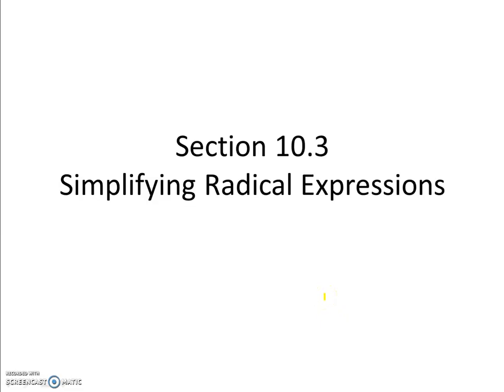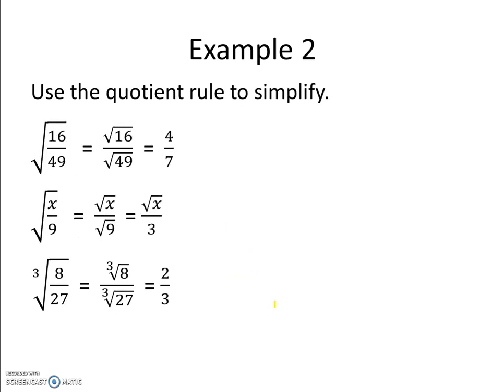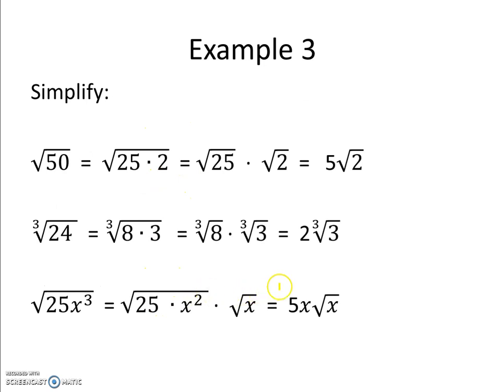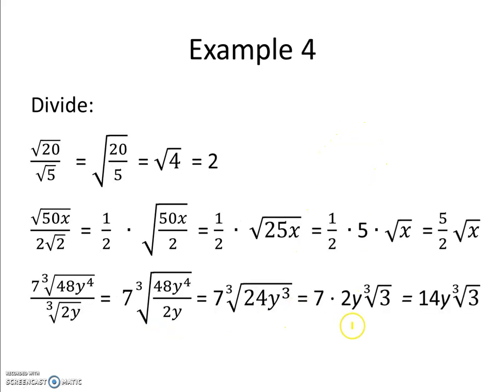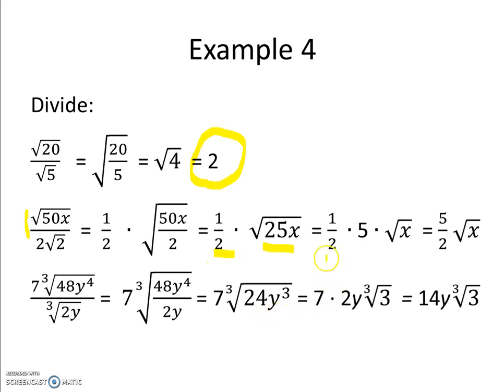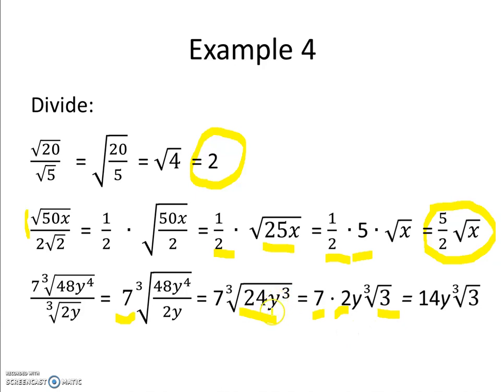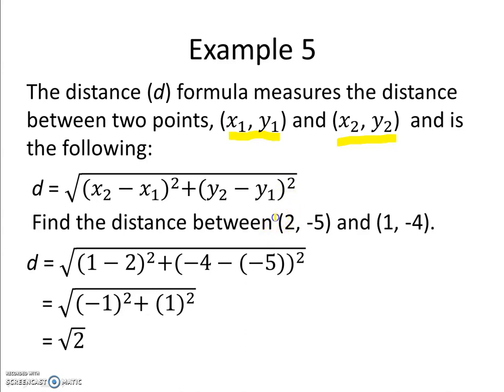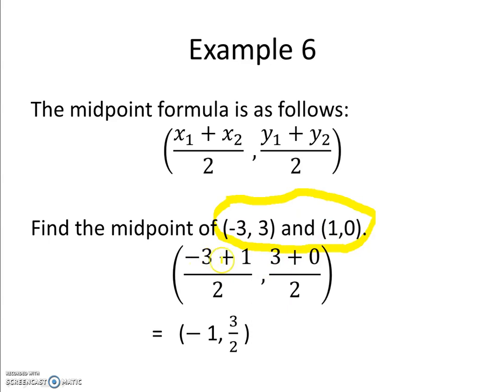AFM097 Section 10.3